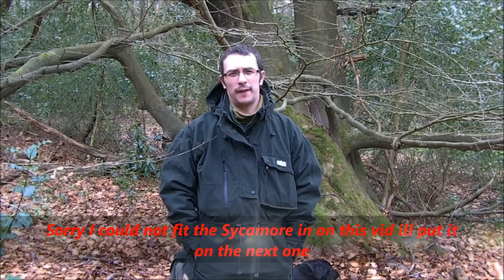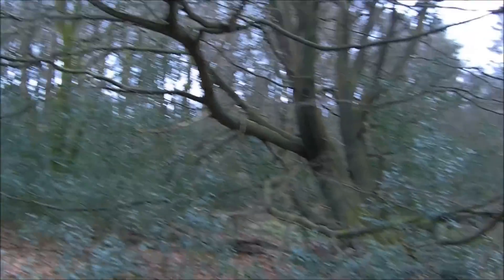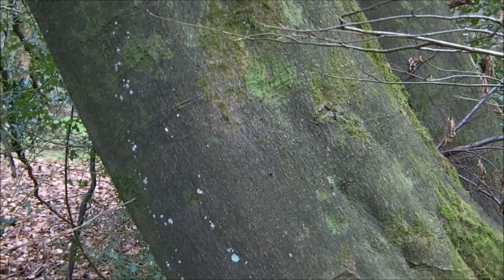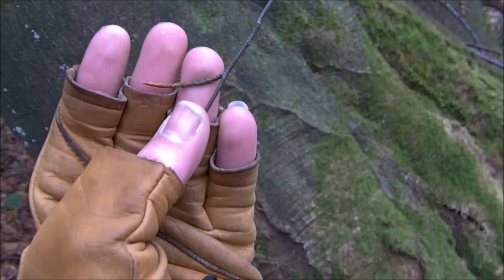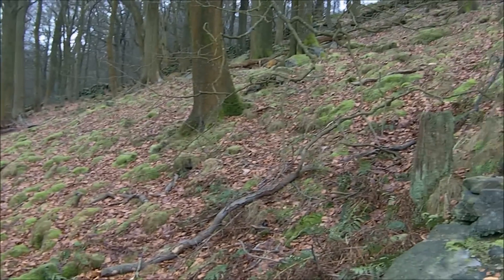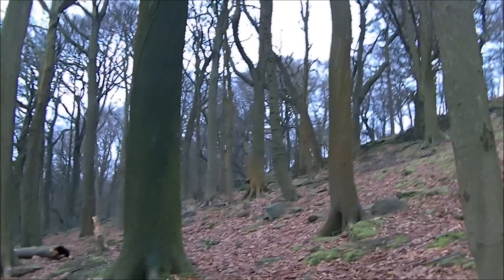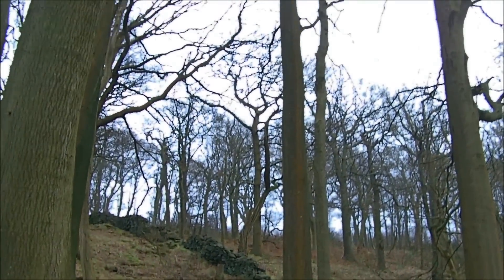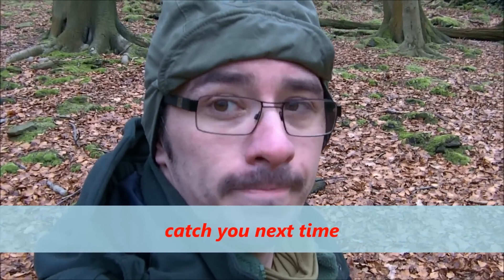Identification of the beech tree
Winter Identification of the Beech Tree. Common beech is often seen as a feminine tree and paricularly elegant examples may earn the name 'Queen beech'. Beech woodlands are characterised by a carpet of crispy fallen leaves and nut casings on the ground.